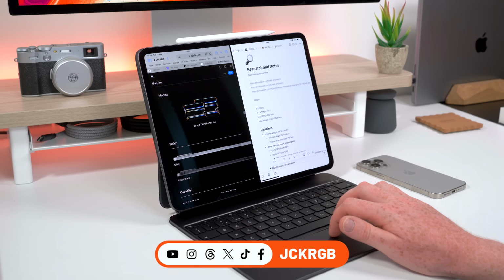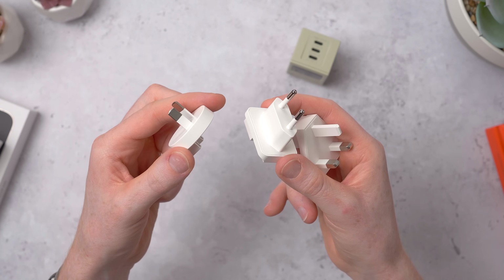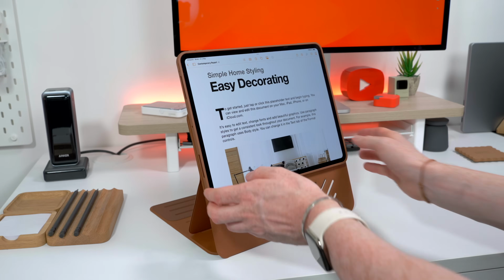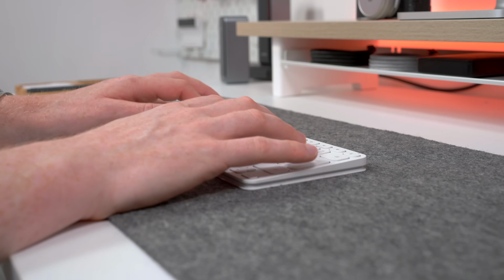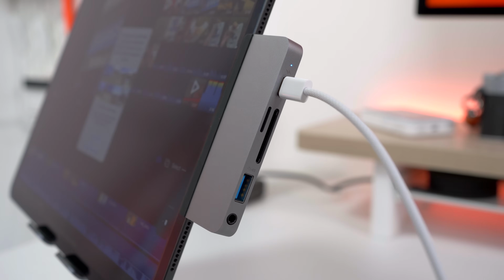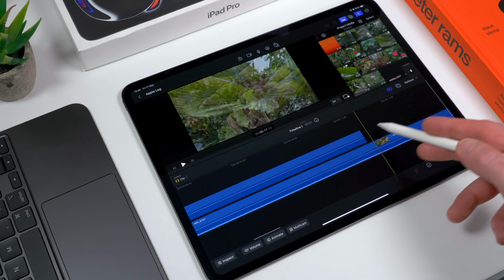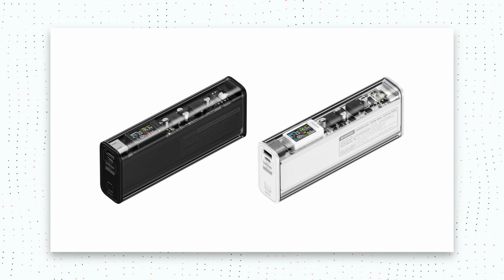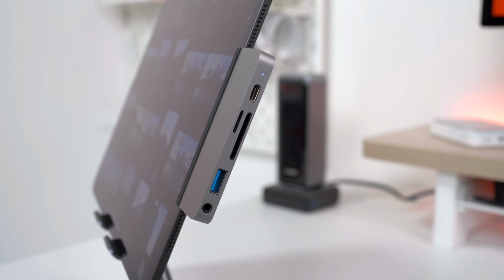The BEST Accessories for iPad in 2025!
These are the best iPad accessories I’ve found for productivity and everyday use! Enjoy!
🛒 ESR Shift Magnetic Case
🛒 ESR Armorite Screen Protector

Logitech Keys to Go 2
🛒 Amazon US
🛒 Amazon UK

Logitech Pebble Mouse
🛒 Amazon US
🛒 Amazon UK

🛒 HyperDrive 6 in 1 Hub NEW VERSION

🛒 1TB LEXAR SSD
🛒 2TB LEXAR SSD

🛒 UGREEN Stand

Timestamps:
00:00 - Intro
00:49 - 67W Retro Charger
02:38 - ESR Magnetic Case
04:28 - ESR Armorite Screen Protector
05:31 - Slimline Portable Keyboard
07:13 - 6 in 1 Hub
08:34 - Tiny SSD!
10:17 - Metal Stand
11:08 - 140W Power Bank
13:08 - Final Thoughts

My Shooting Setup:
Cameras:
Sony A7 iii | Body Only

🛒 Fuji X100VI

Lenses:
Sony FE 28mm f/2 Full Frame Lens | SEL28F20

Sony FE 50mm f/2.8 Macro Full Frame Lens | SEL50M28

Microphone:
RODE VideoMic NTG

Lighting:
Godox UL150 Silent LED Video Light | 150W | 5600K